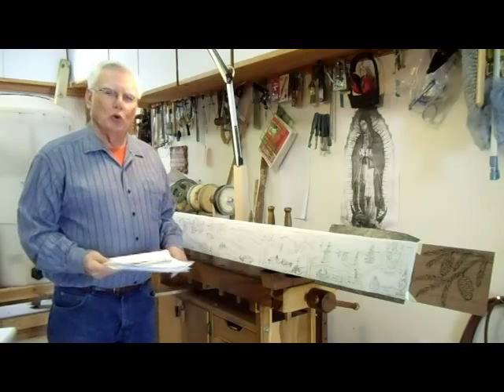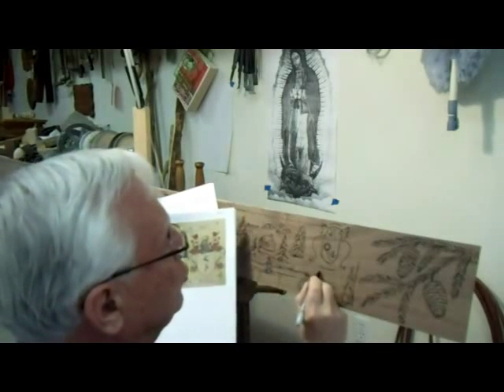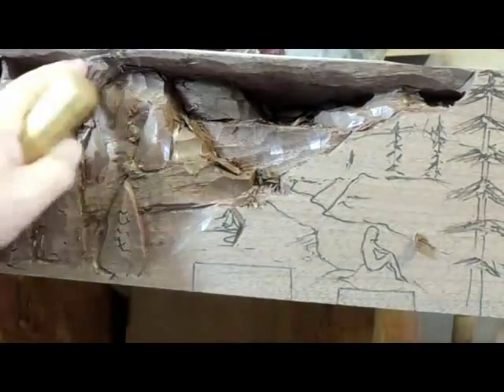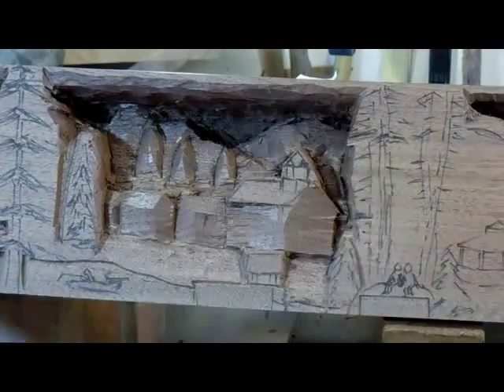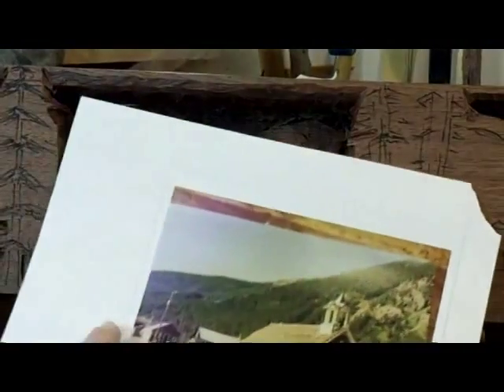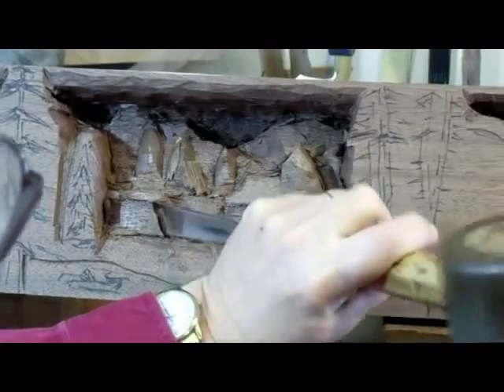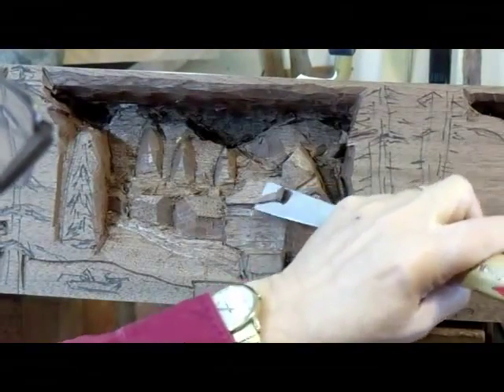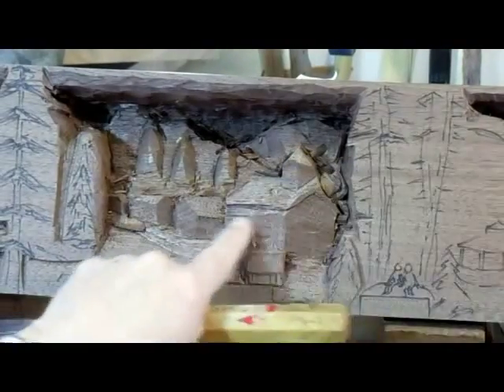Terri & Jeff Family History Mantel part 1of 2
Demonstration of a deep relief carving in walnut of a family history mantel. This is part 1 of 2